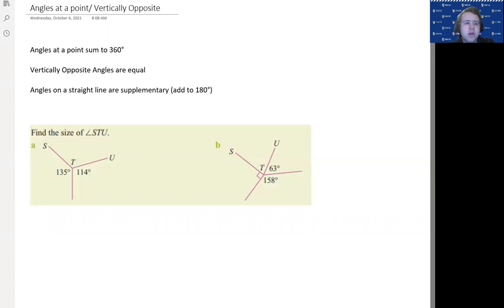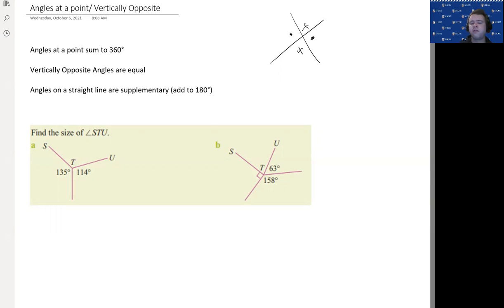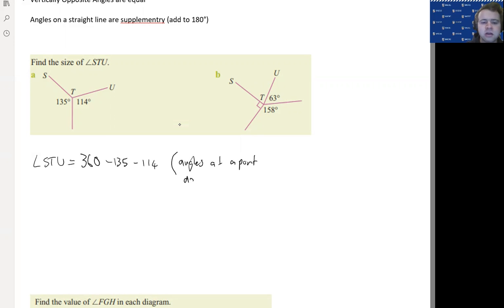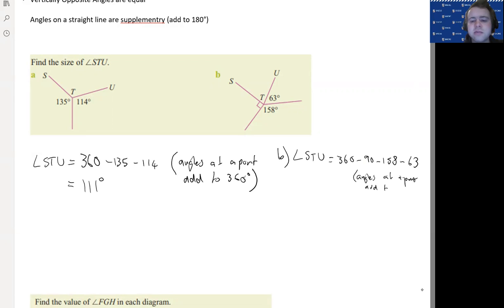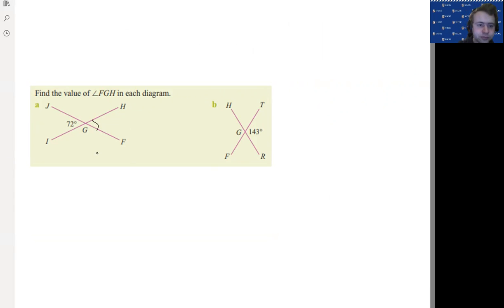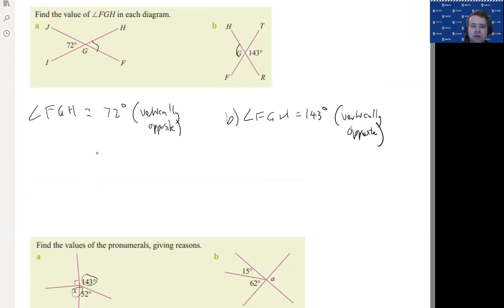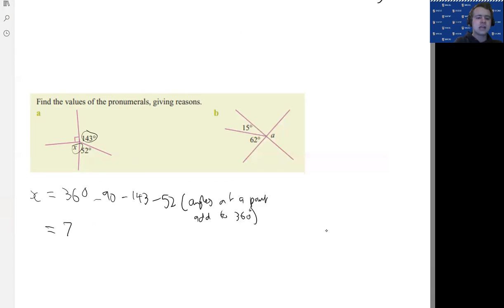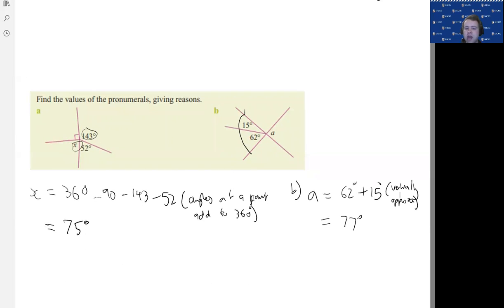Angles at a point and Vertically opposite angles